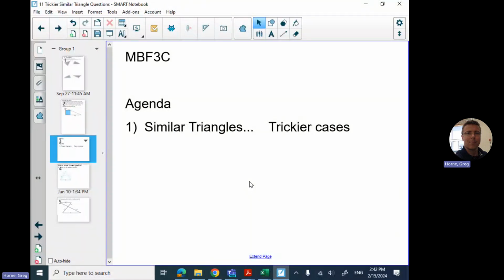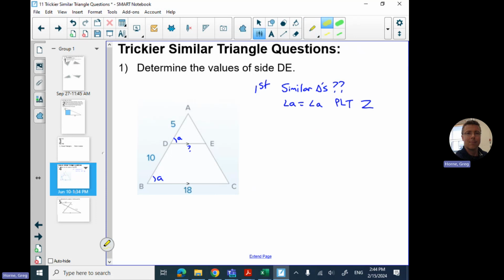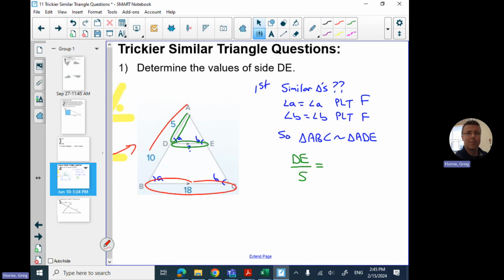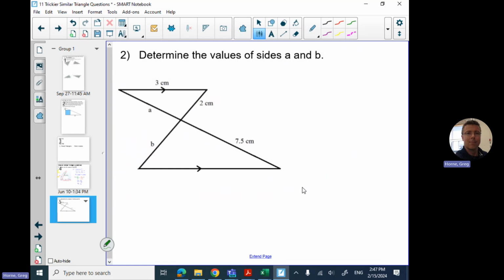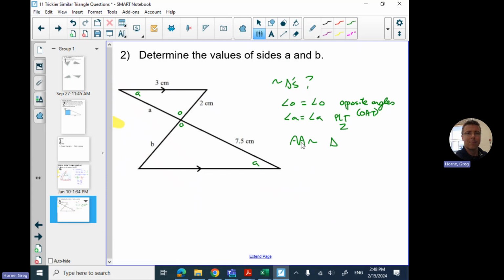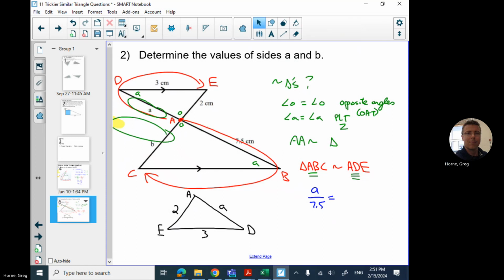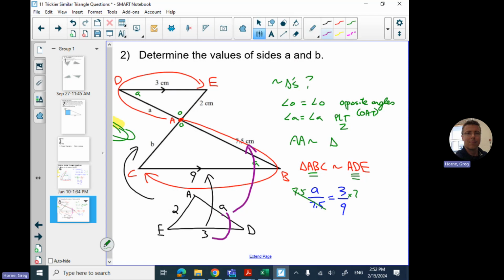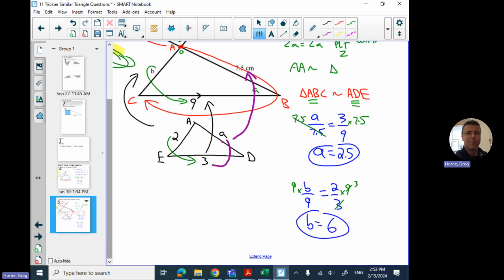11 Trickier Similar Triangle Questions